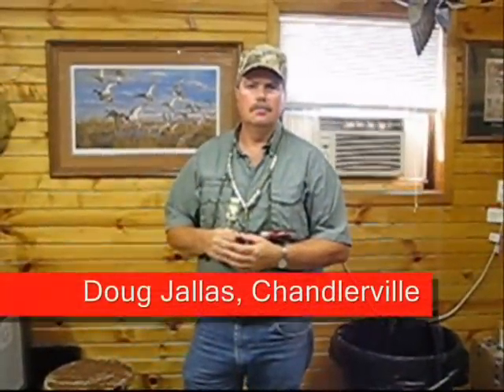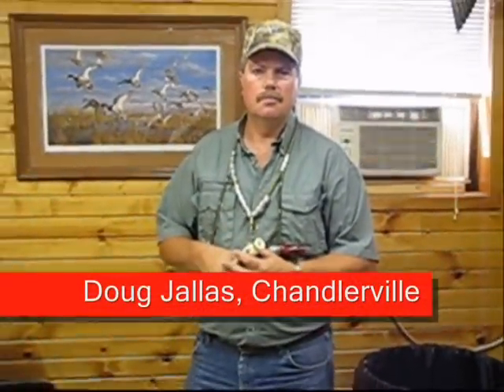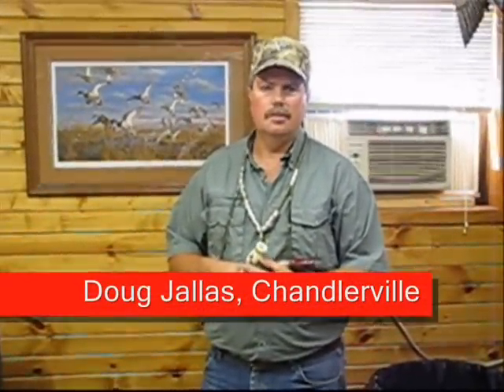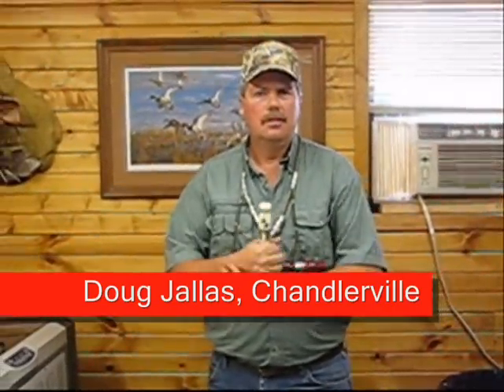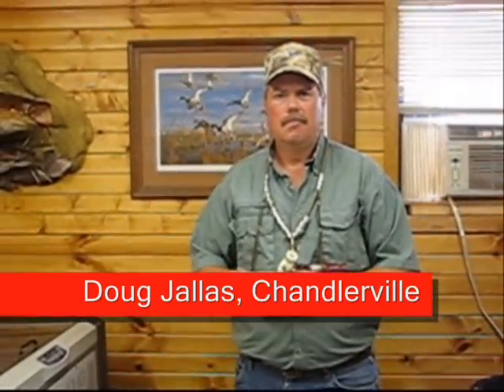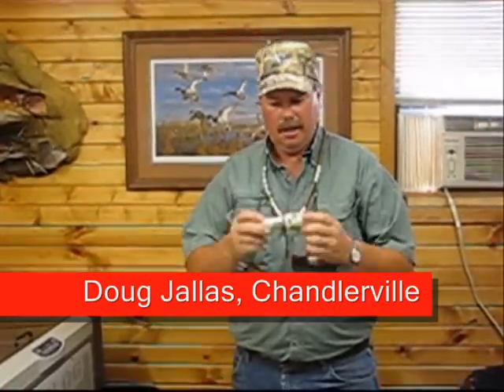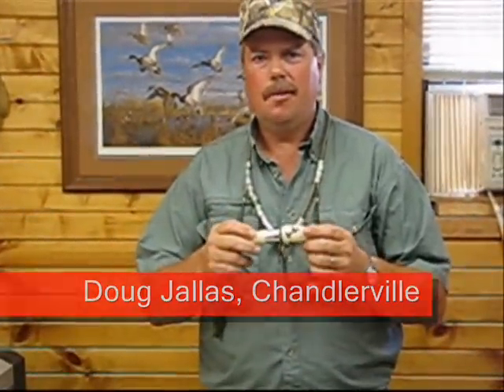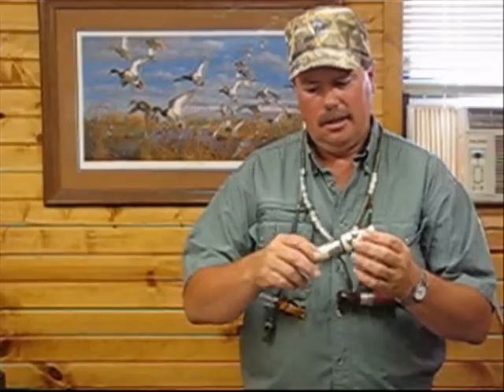Goose calling tips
Doug Jallas of riverbottomcalls.com offers tips on calling Canada geese with a short-reed call.